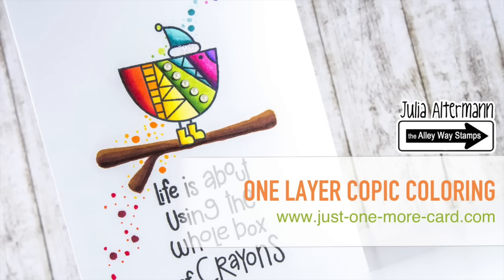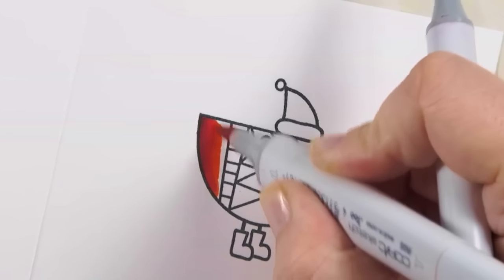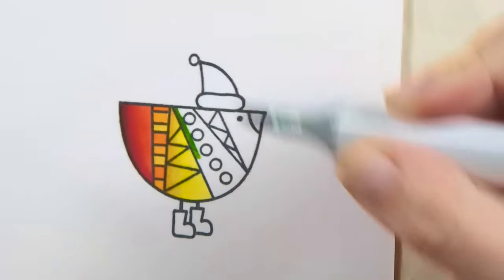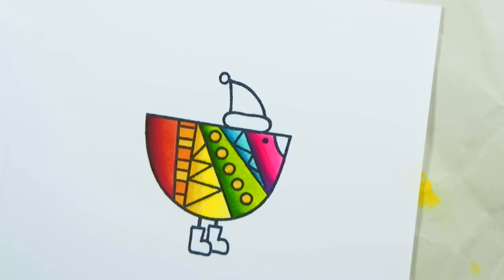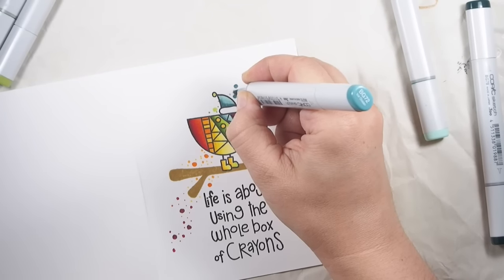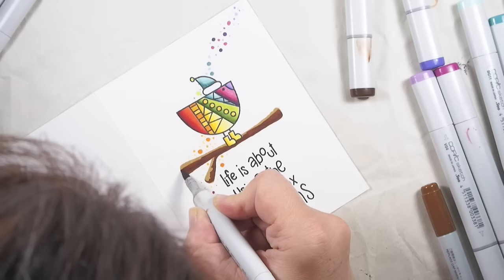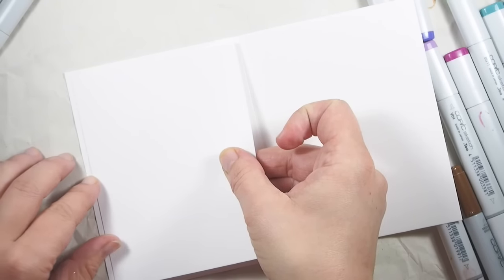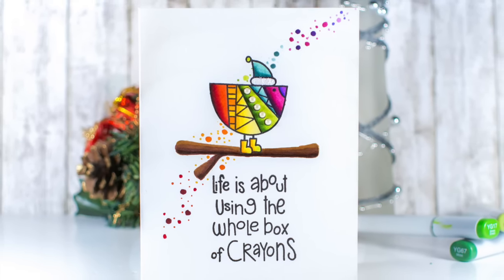Easy Copic Coloring Just For Fun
Stamps used: All Wrapped Up and Life Is Short